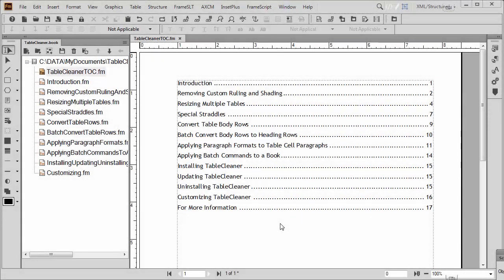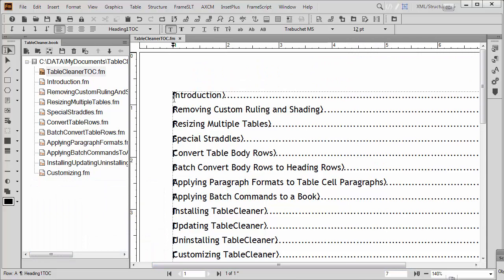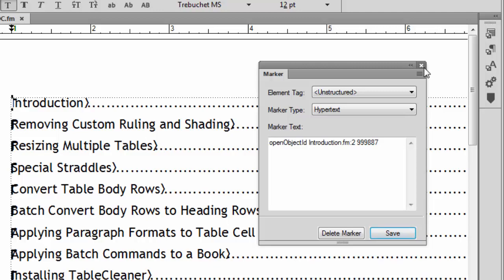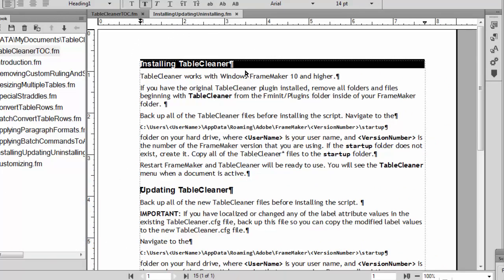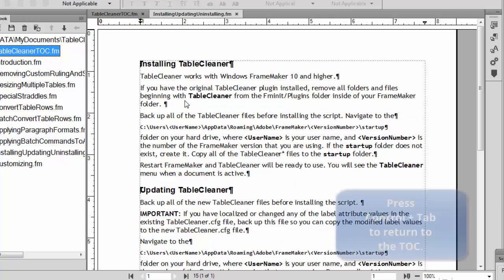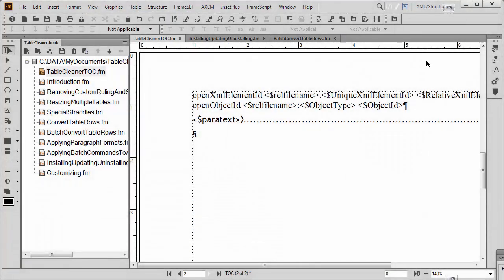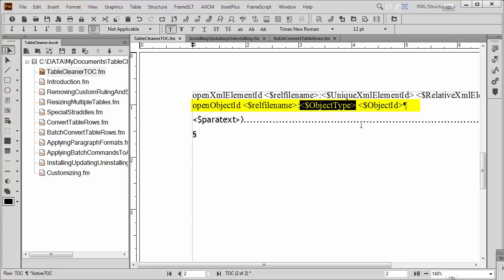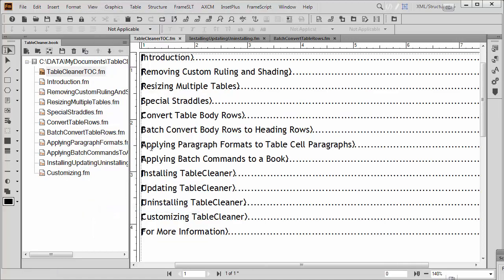Creating and Using Hypertext Links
How Hypertext links are used in FrameMaker generated files.